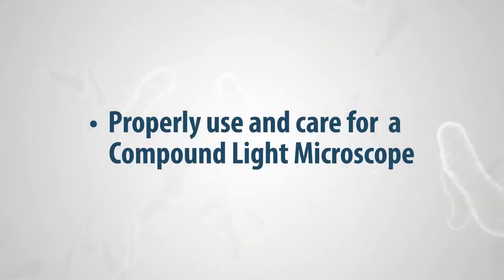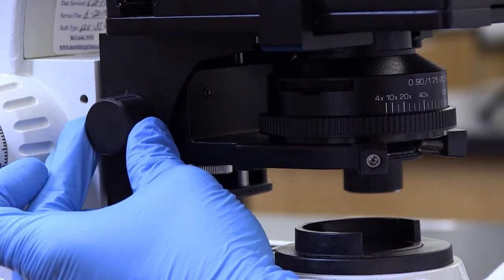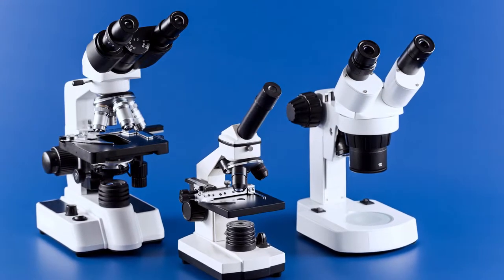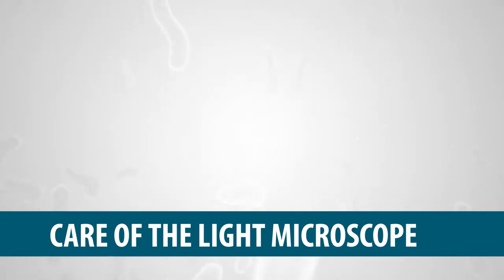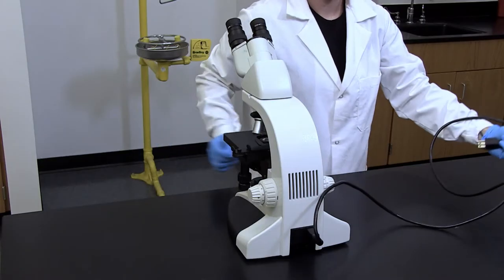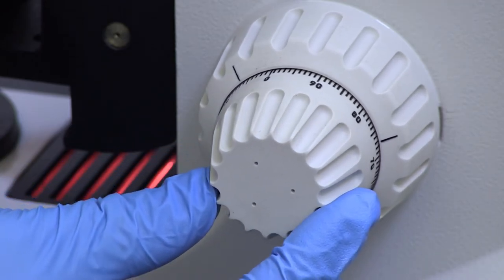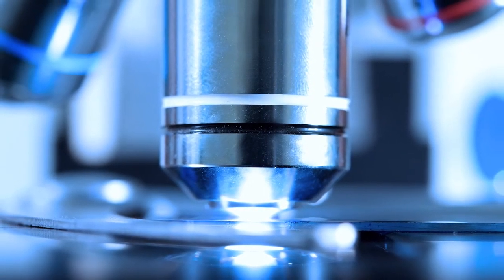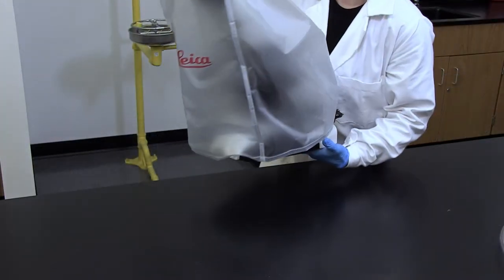MCB2010C Lab: Microscopy